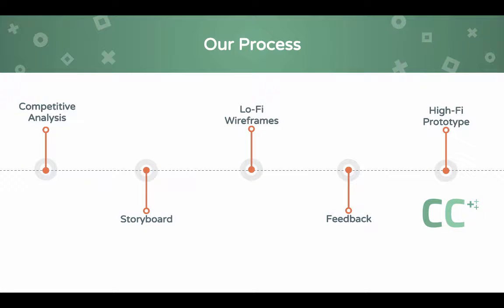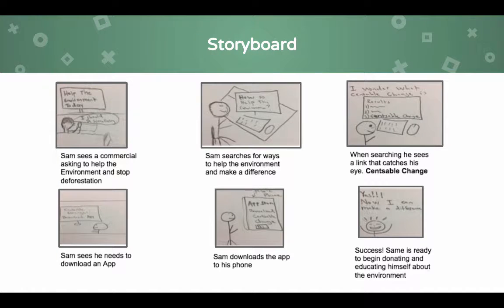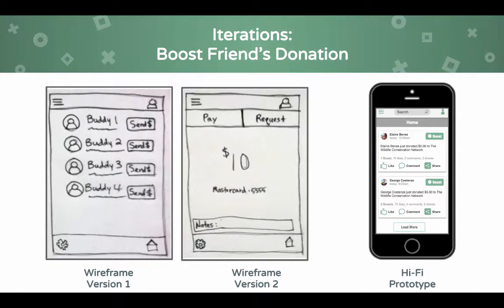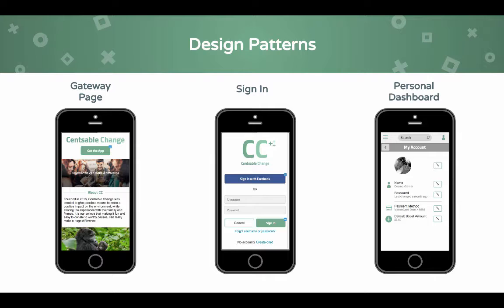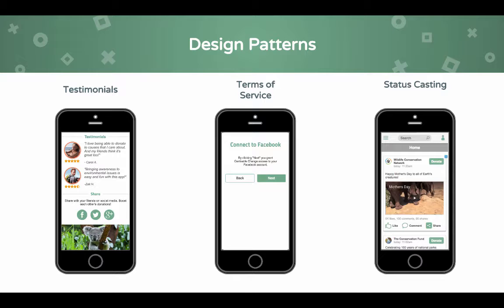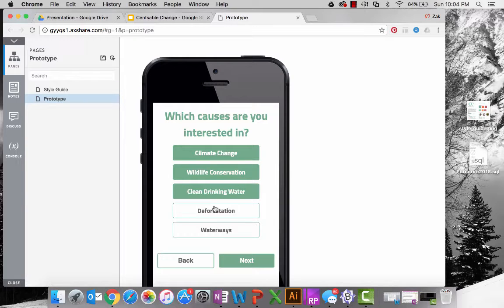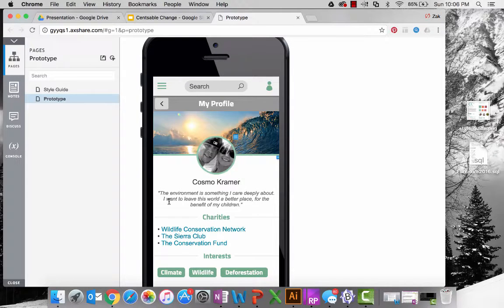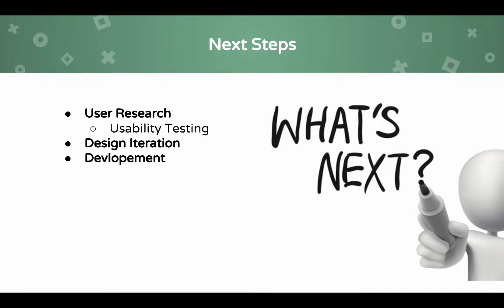Censable Change Final Presentation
Presentation for an environmental APP that brings together multiple environmental charities to make it easier for people to donate to causes that they otherwise wouldn't.